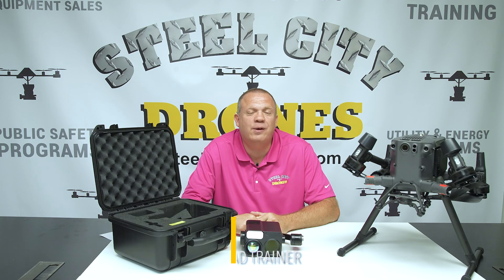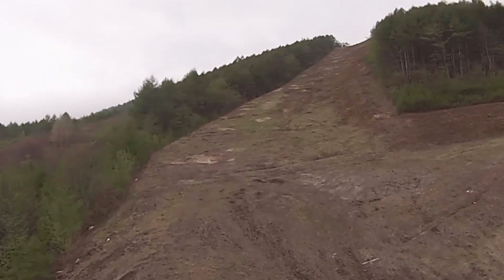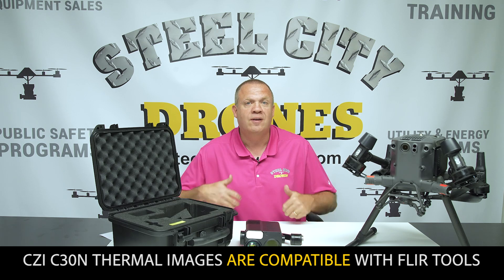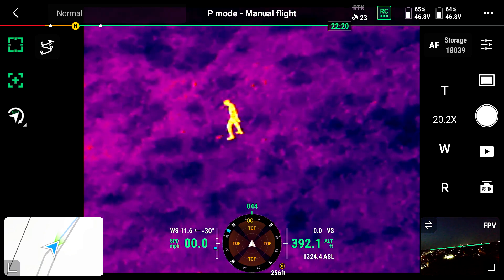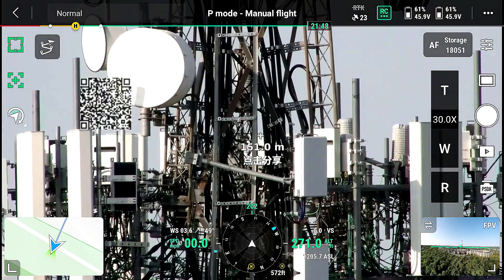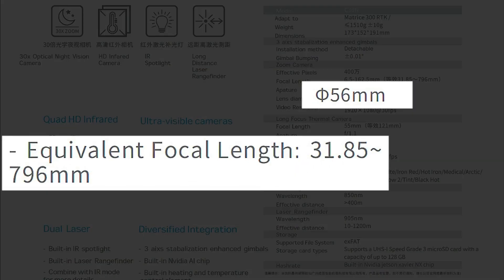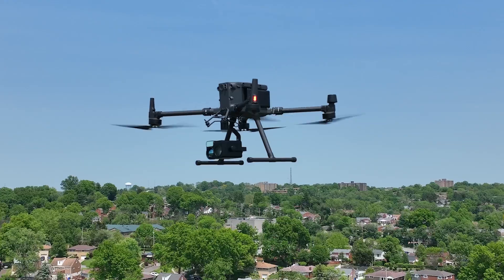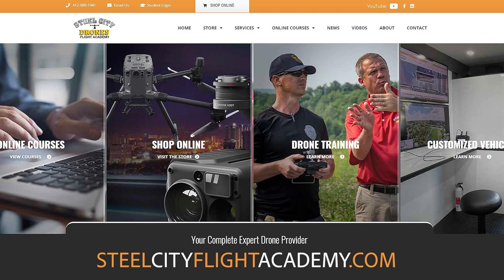CZI C30N All in one Camera - Worlds first UAS Enterprise HD Thermal camera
01:29 - Worlds first HD Thermal camera
02:24 - Search and Rescue Advantages
03:12  - Limitations of the H20T
04:40 - No file conversions necessary
05:13 - Thermal inspection comparisons
08:06 - Night vision features
08:20 - IR spotlight testing
09:46 -  Dynamic range similar to Z30
10:33 - Zoom testing - Reading a license plate
12:19 - Cell Tower Zoom testing
13:32 - Zooming in on areas over 1 mile away
14:24 - Defog and heating features
15:34 - How to order a C30N